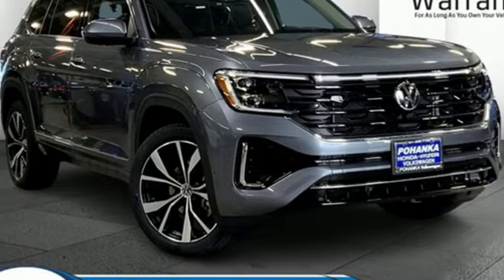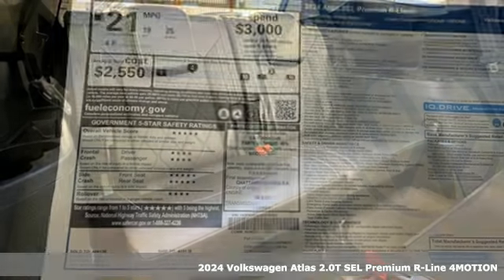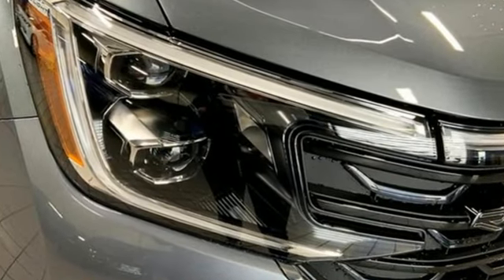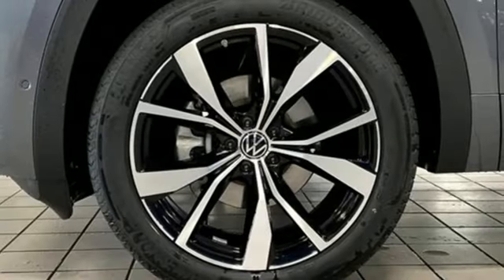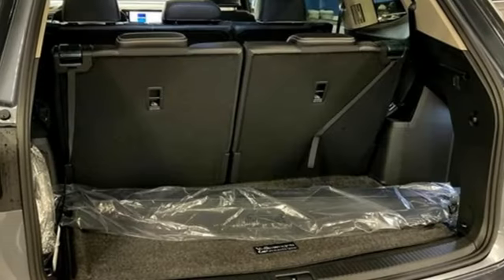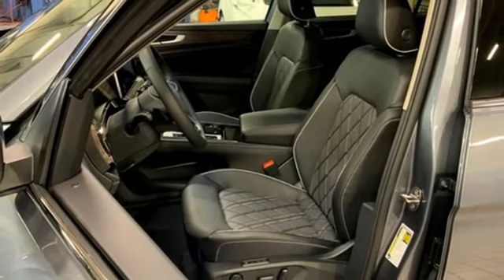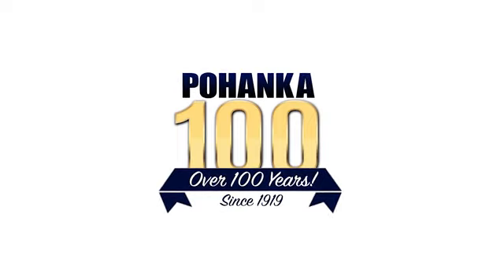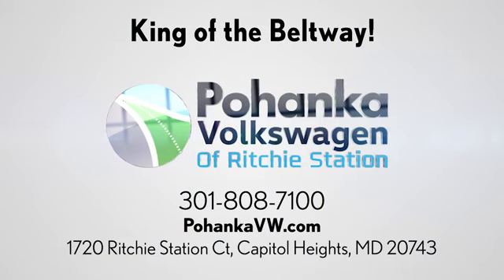New 2024 Volkswagen Atlas Capitol Heights, MD VRC551607 - SOLD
Year: 2024
Make: Volkswagen
Model: Atlas
Trim: 2.0T SEL Premium R-Line
Engine: 4 2.0 L
Transmission: Automatic
Color: Platinum Gray
Interior: Titan Black
Stock #: VRC551607
VIN: 1V2FR2CA4RC551607
Platinum Gray 4D Sport Utility 2024 Volkswagen Atlas 2.0T SEL Premium R-Line 2024 Volkswagen Atlas 2.0T SEL Premium R-Line AWD 8-Speed Automatic with Tiptronic 2.0L TSIWe make every effort to provide accurate information but please verify options and price with management before purchasing. All vehicles are subject to prior sale. All prices are special internet prices only. All financing is subject to approved credit. Prices exclude dealer installed options, tax, tags, registration fees and processing fee of $499 (Not required by law). Vehicle offers/prices & internet price quotes valid for 48 hours from initial posting date, subject to change by dealer/manufacturer without notice. Sale prices may include all applicable rebates and incentives. Some prices including rebates and incentives may require financing through the manufacturer and are therefore subject to credit approval. Dealer installed options are additional. Stock photo colors, options and trim levels may vary. Not responsible for typographical errors. Published price subject to change without notice to correct errors and omissions or in the event of inventory fluctuations. Vehicles may be in transit to dealer. Vehicle photos may not match exact vehicle. Please call to confirm availability status. **Based on model year EPA mileage ratings. Use for comparison purposes only. Your mileage will vary depending on driving conditions, how you drive and maintain your vehicle, battery pack age/condition, and other factors. 5-Star overall scores are awarded by the National Highway Traffic Safety Administration. Safety Ratings are awarded by Government 5-Star Safety Ratings are part of the U.S. Department of Transportationa€TMs New Car Assessment Program Model tested with standard side airbags (SAB).

Address:
1720 Ritchie Station Court